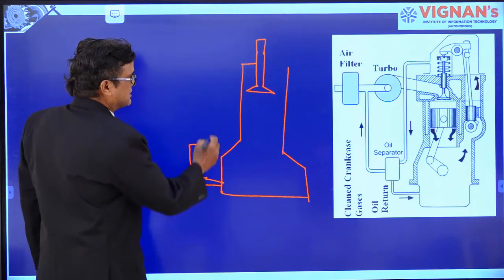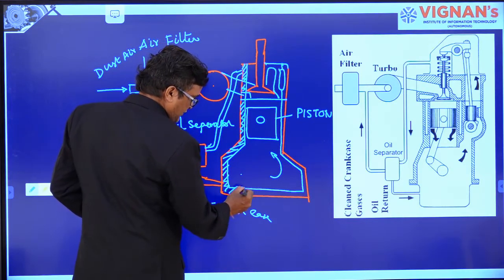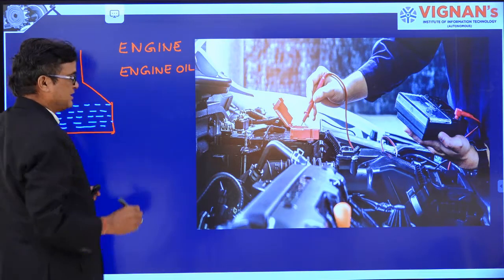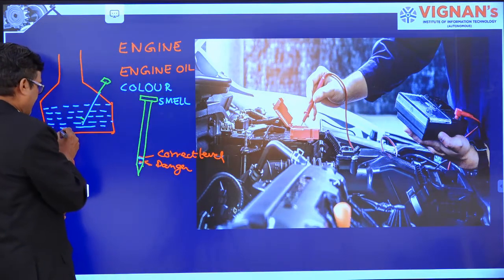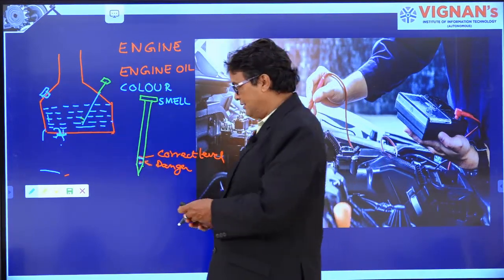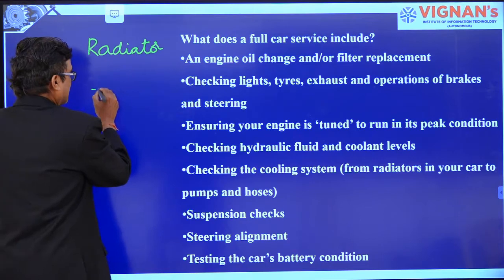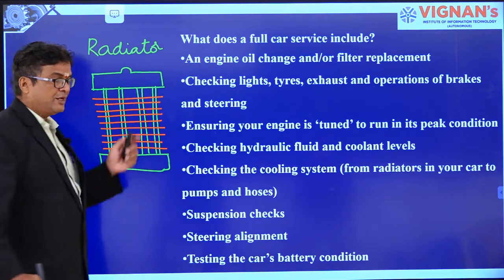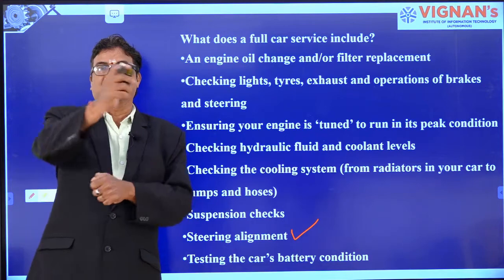Crank case Ventilation 1.7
Automobile Crankcase Ventilation for the students of IV